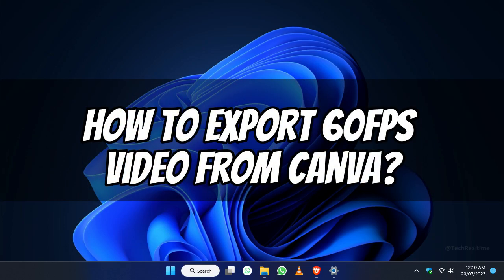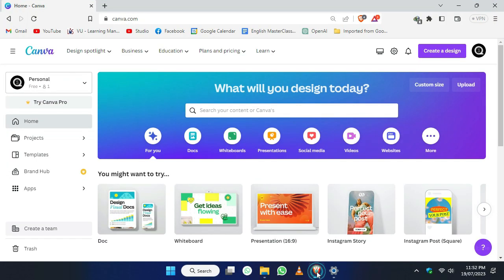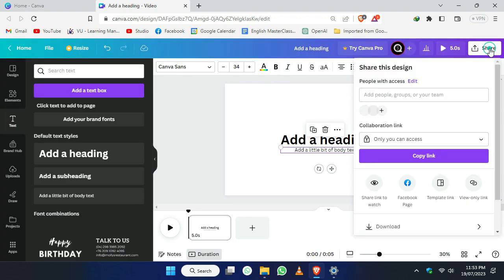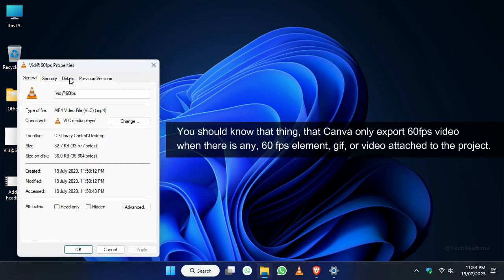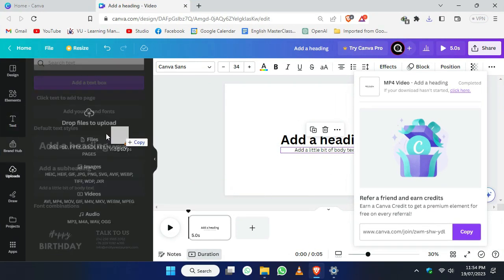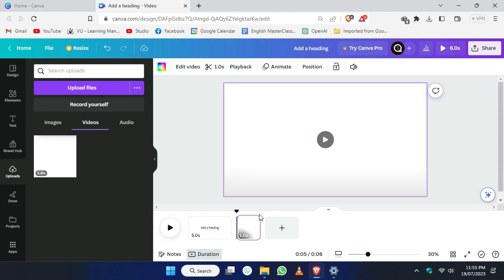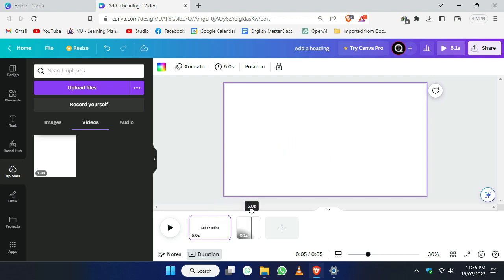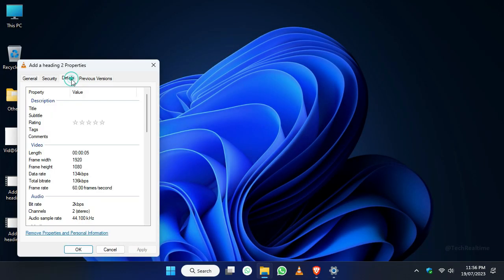How to Export 60fps Video in Canva?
🎥🚀 I Discovered The Original Canva 60 FPS Hack! (Teach Realtime Trick, Published [ Jul 20, 2023 ]

This is the ORIGINAL VIDEO that first revealed the highly effective workaround for exporting smooth 60fps video from Canva. Published on [Insert Original Date], this is the source of the trick that many other channels have copied! We're Teach Realtime, and we've got you covered with the definitive step-by-step guide.

Are you looking to create high-quality, super smooth videos for your projects? This exclusive trick ensures your Canva exports aren't capped at 30fps.

💡 The Original 60 FPS Trick (Step-by-Step Guide)
The core of this hack relies on forcing Canva's render engine to use a 60fps framerate by including an external 60fps asset.

📝 Step 1: Open Canva in your browser or mobile app. Check out our simple animation video to see how it's done.

👉 Step 2: Preview & Download (The 30 FPS Check) - Once you're satisfied with your project preview, click on "Share and Download." You'll see it downloads at the slow 30fps standard rate.

💡 Step 3: Download Our 60 FPS File - Now, here's the trick to export at 60fps! Download a short 1-second video file (already rendered at 60fps). Canva exports 60fps videos when there's any 60fps element or video attached to the project.

📥 Step 4: Inject the 60 FPS File - Add the 60fps video file to your Canva project. You can add it to a new, silent slide at the end or hide it anywhere in your design.

👍 Step 5: Final Export - Once added, click on "Share and Download," and provide a file name.

📲 Step 6: Confirm the Smoothness! - Download the new video, and let's play it! You'll notice the huge difference – it's super smooth at 60fps!

⚠️ Important Note: Canva supports up to 60fps video exports. Make sure to follow these steps precisely to bypass the 30fps default.

🔗 Please Credit the Original Source
If you use this trick in your own content, please link back to this Teach Realtime video and help us get credit for the original discovery!

Video Keywords & Search Terms
🎬 Title Match: How to Export 60fps Video from Canva? | Step-by-Step Tutorial 🔍 Quick Guide: Export 60 fps Video from Canva in Minute Design

Original Discovery Tags: I Discovered This Trick, Original Canva Hack, Teach Realtime Canva, First to show 60fps canva, Canva 60 FPS trick source

Standard Tags: How to Export 60fps Video from Canva, how to download full hd video from canva, canva tutorial, how to convert a video to 60fps for free, canva, how to convert a video to 60fps, convert 30fps to 60fps, canva video editing, how to convert videos to 60 fps for free, how to convert videos to 60 fps, How to Export 60fps Video from Canva?